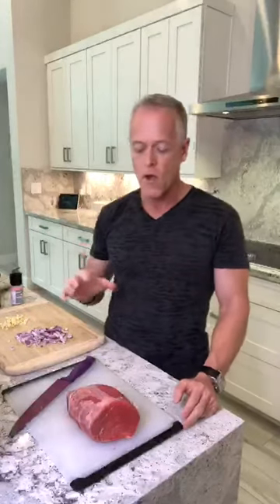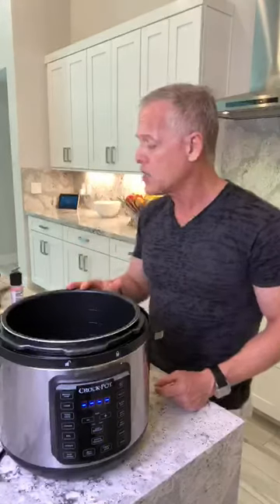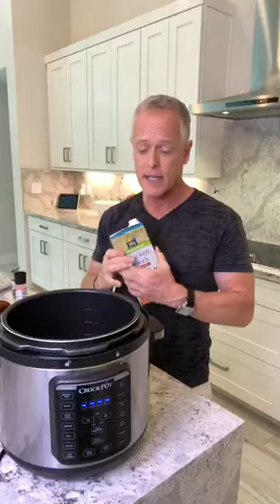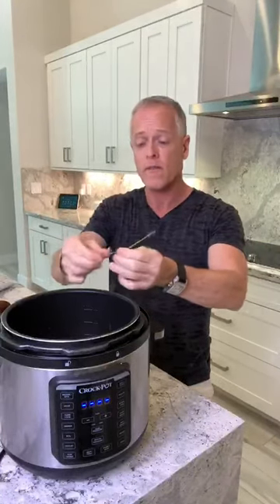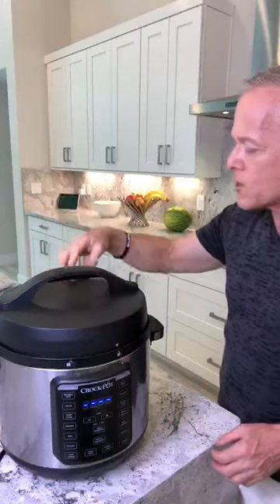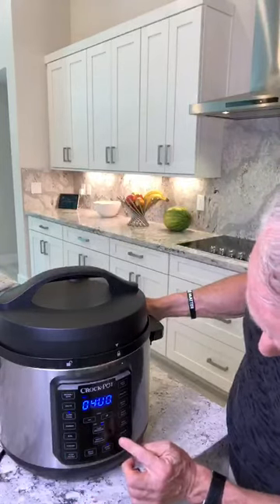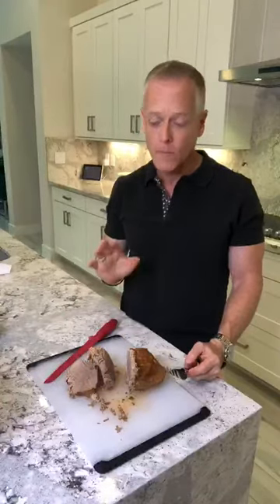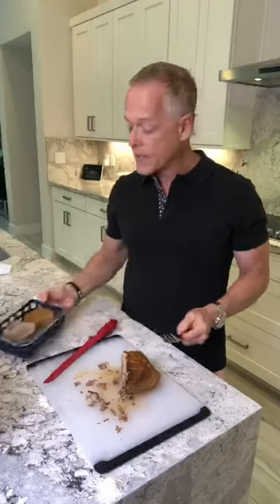Learn how to make a slow cooked bottom round roast with me today